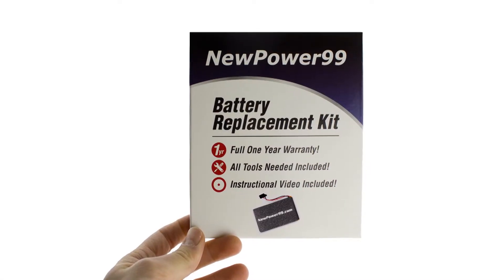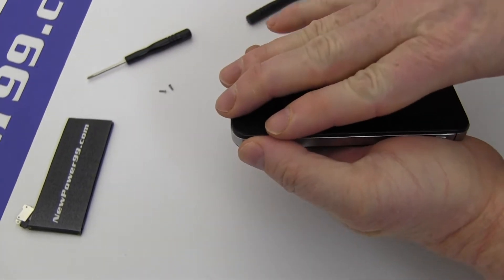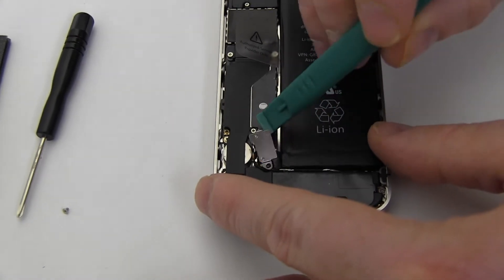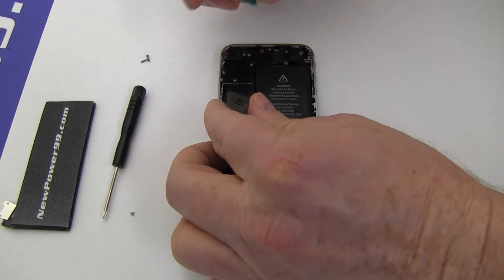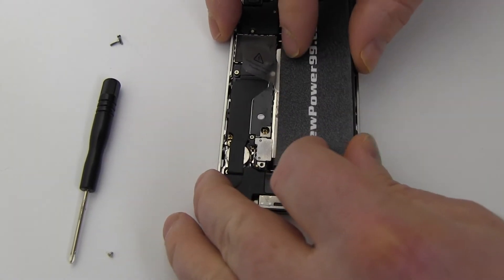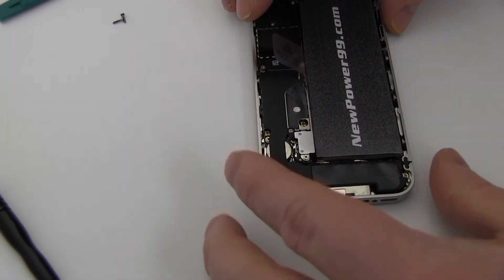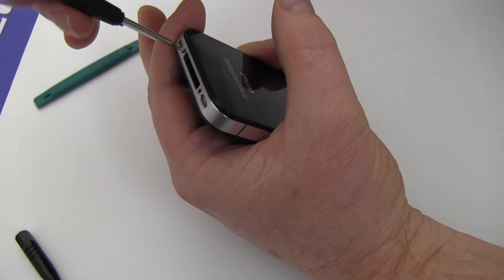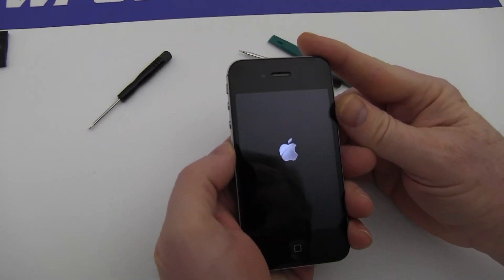How to Replace Your Apple iPhone 4G A1349 Battery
Part of the Complete Battery Replacement Kit from NewPower99.com, available The Battery Installation Kit contains a New High Capacity Battery for your iPhone 4G A1349 cell phone, a helpful Battery Installation Video, and Free Special Tools required for battery replacement. Includes one year money back guarantee!